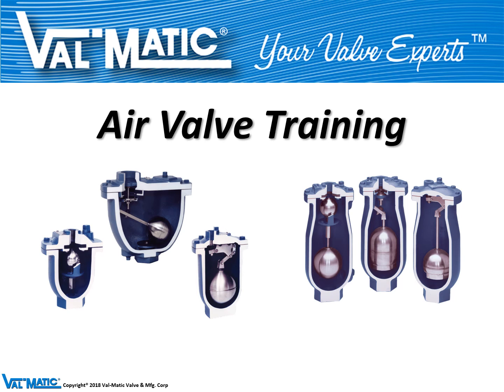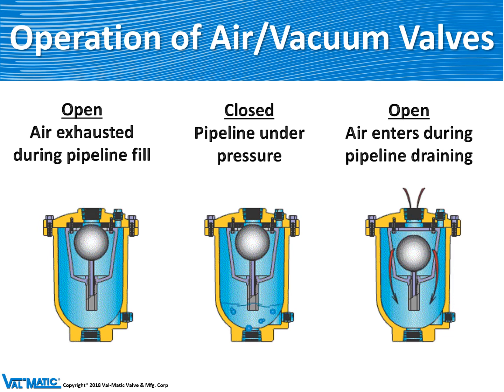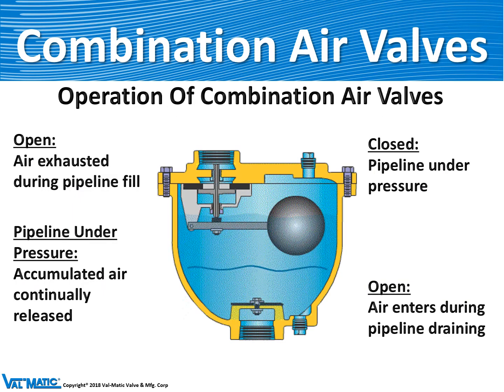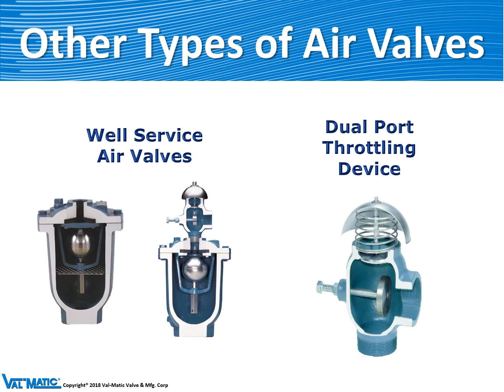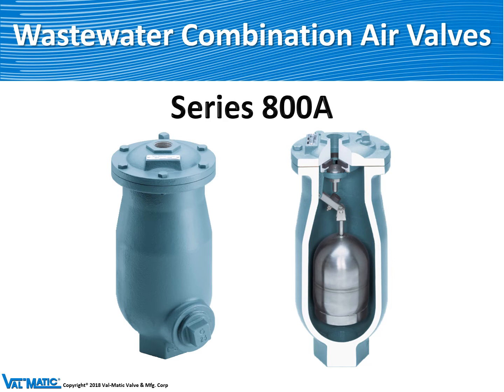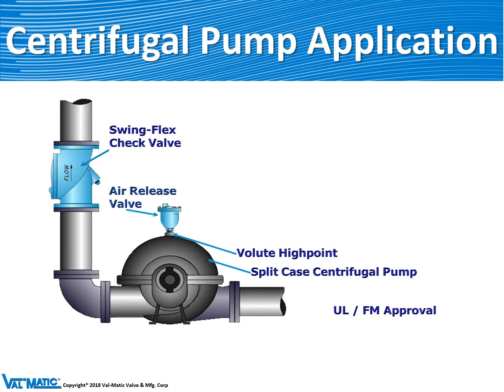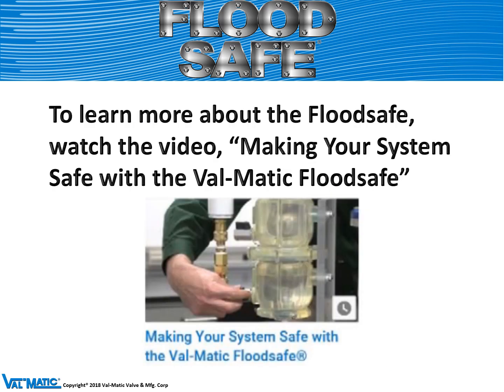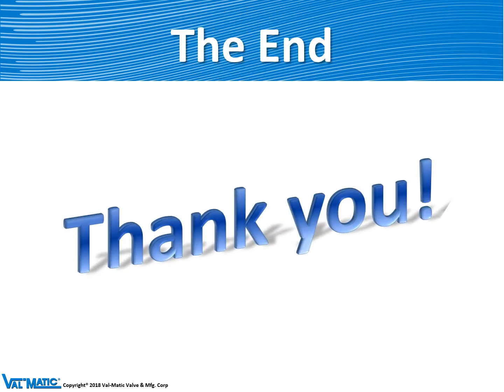Val-Matic Air Valve Training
Air Valves perform two important functions in a piping system. They maintain system design efficiency and provide system protection.

To learn more about Air Valves visit our Air Valve